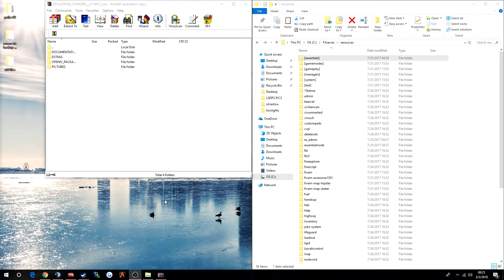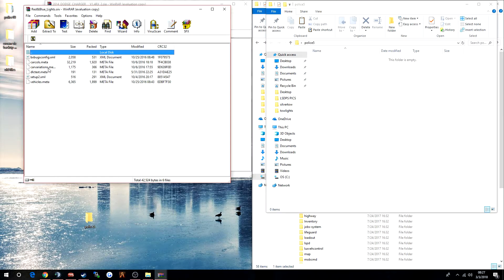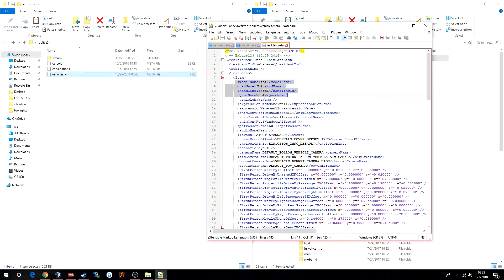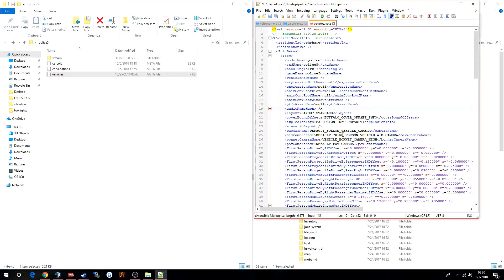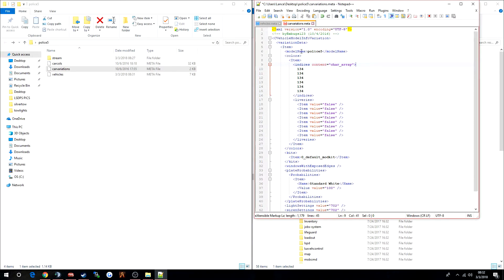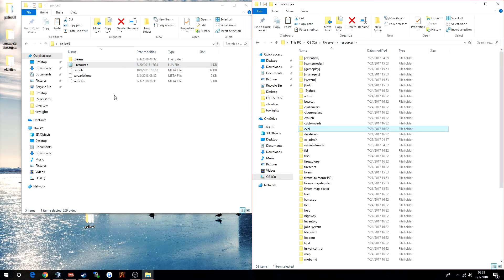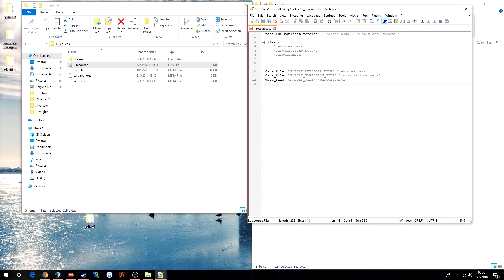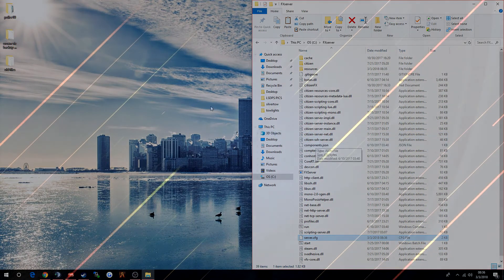HOW TO INSTALL ADD ON CARS TO AN FX SERVER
Hello all, so ive had this video requested alot so i thought that i would make it, hope it helps you out!

Want to join LSDPS roleplay community? Apply today!